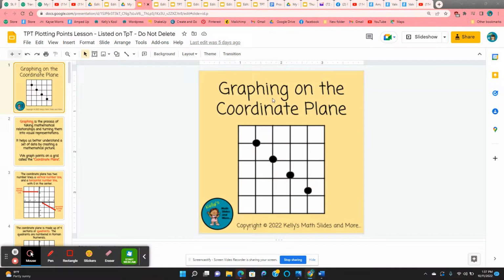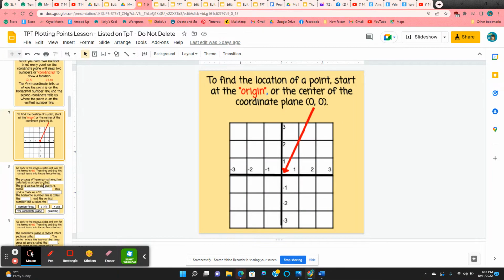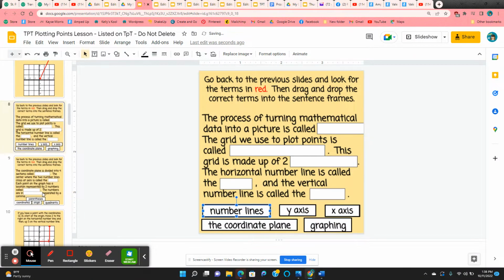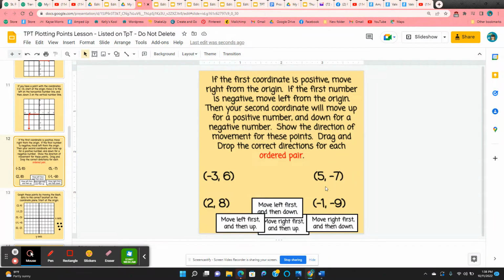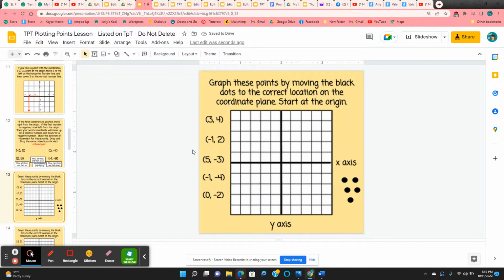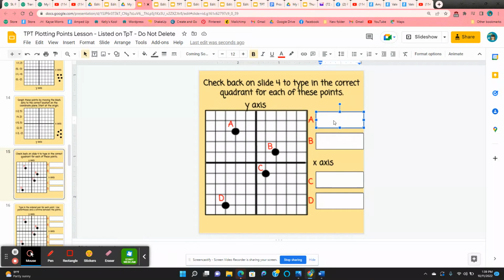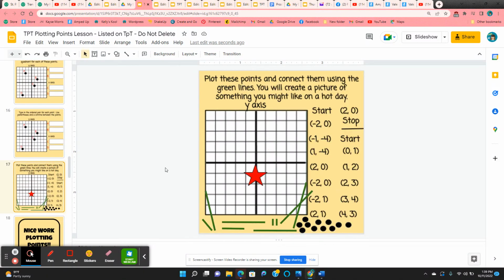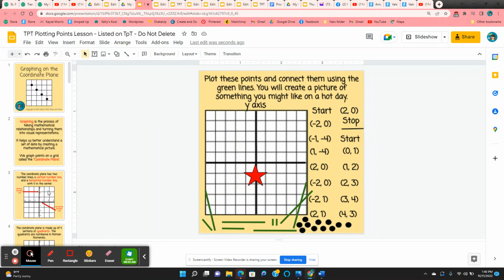Graphing on the Coordinate Plane - Digital Lesson